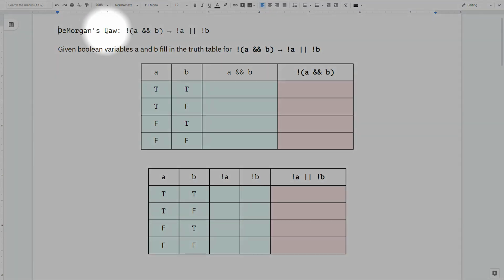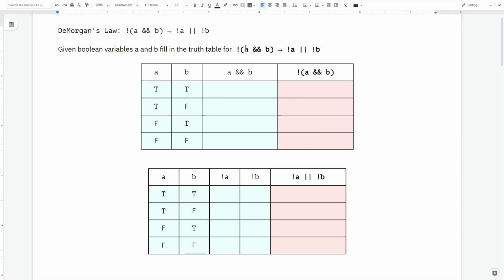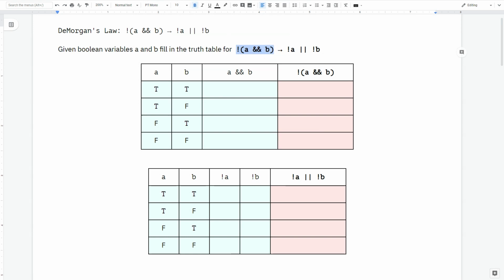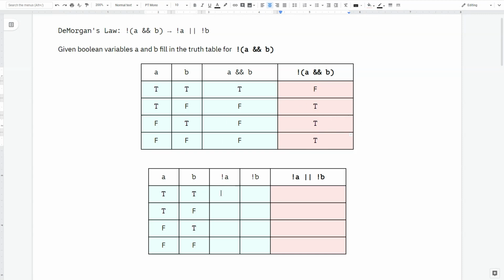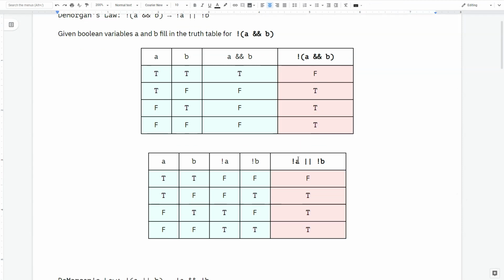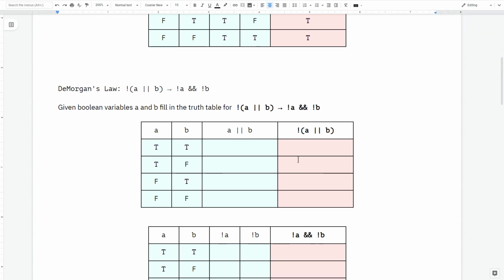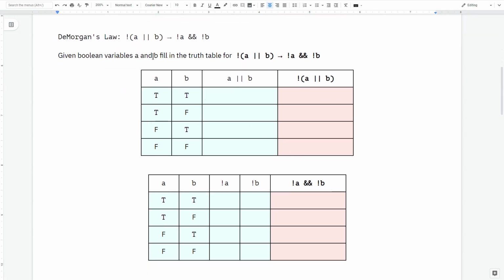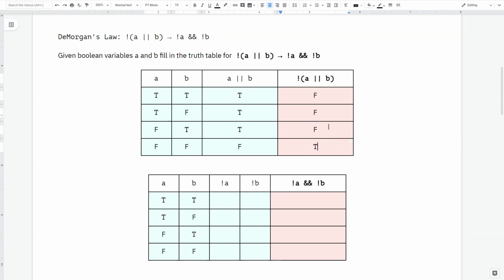Truth Tables for DeMorgan's Law